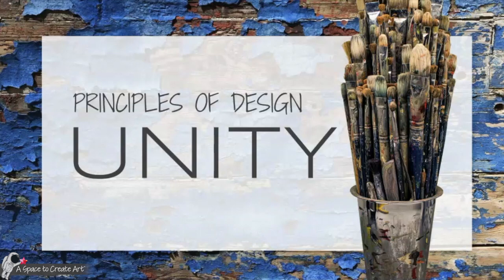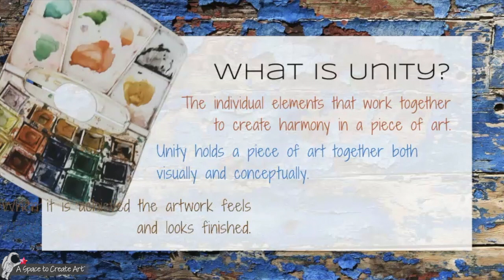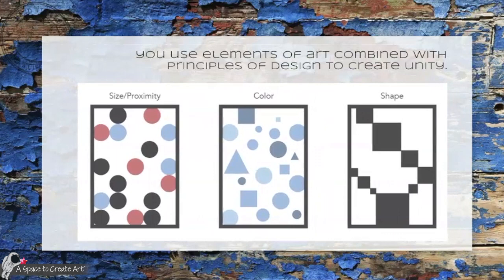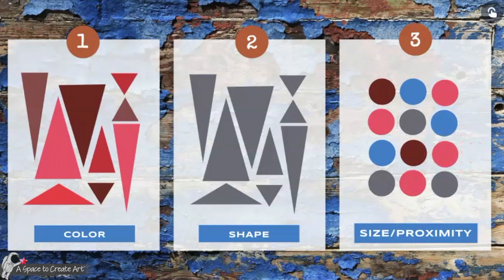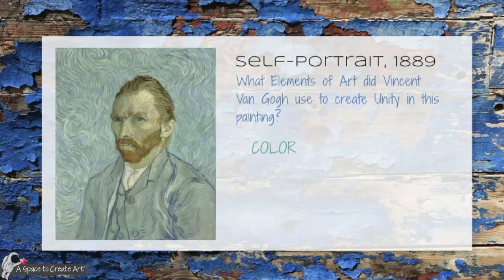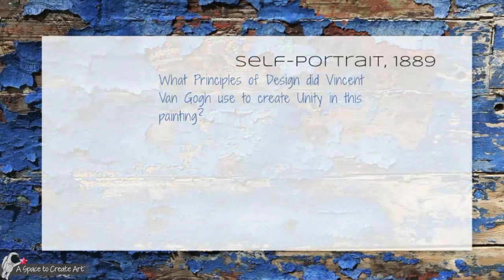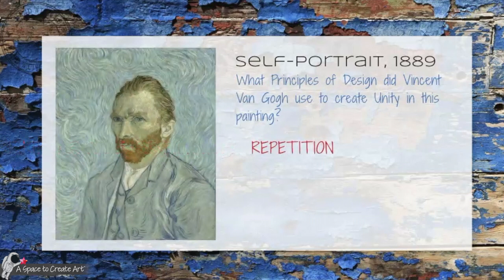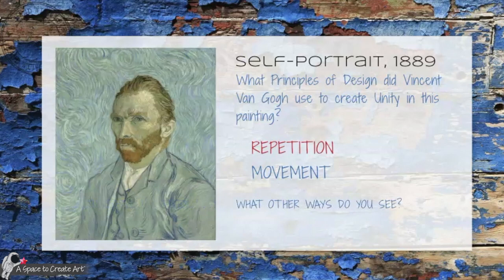Principle of Unity in Art - Principles of Design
Takes students through the basics of the Principle of Unity in Art.